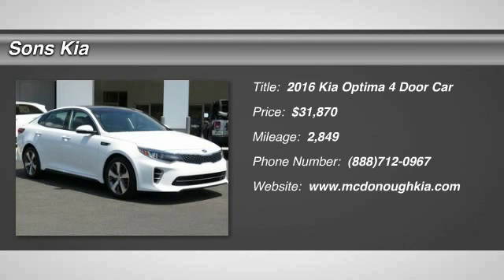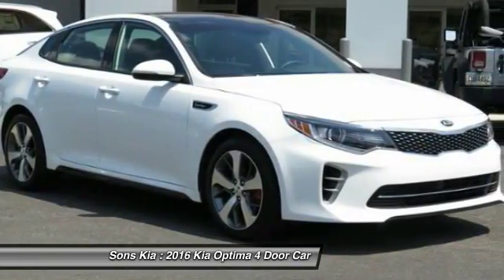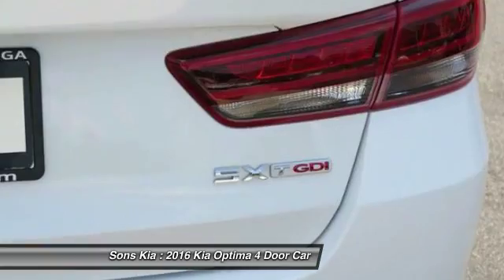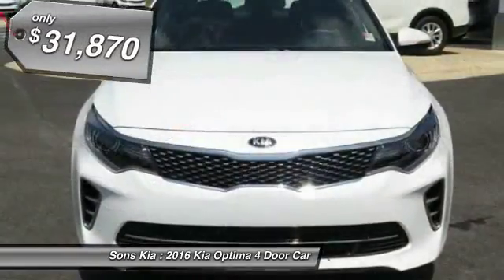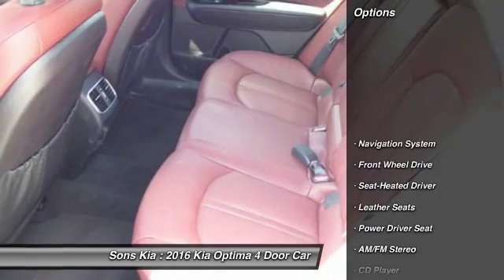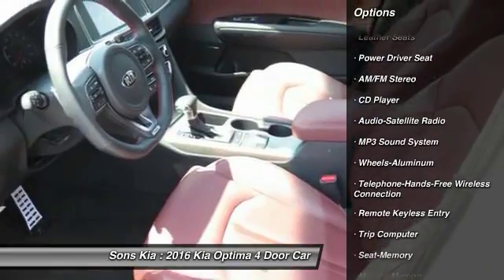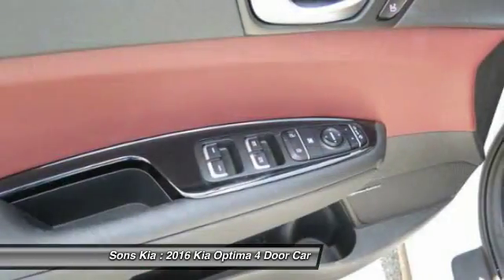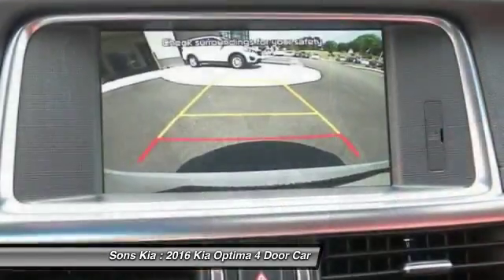2016 Kia Optima McDonough GA 2331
2016 Kia Optima SX Turbo

Sons Kia
100 Sons Drive

-Great Gas Mileage- *Navigation* This 2016 Kia Optima SX Turbo is Snow White Pearl.  This Kia Optima   SX Turbo comes with great features including: Navigation System, Leather Seats, Satellite Radio, Keyless Entry, and Tire Pressure Monitors . It is rated at 32.0 MPG on the highway which is fantastic! Buy with confidence knowing Sons Kia has been exceeding customer expectations for many years and will always provide customers with a great value!